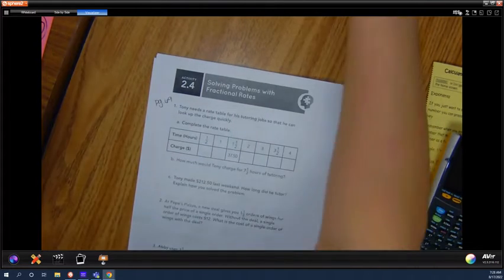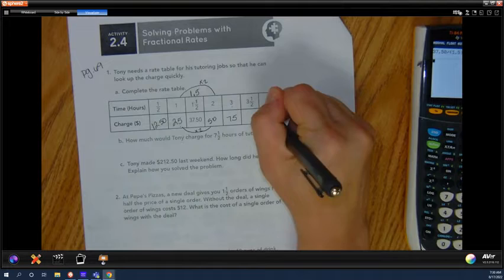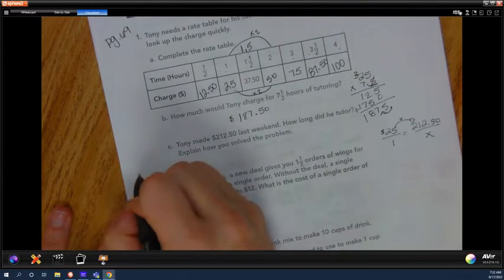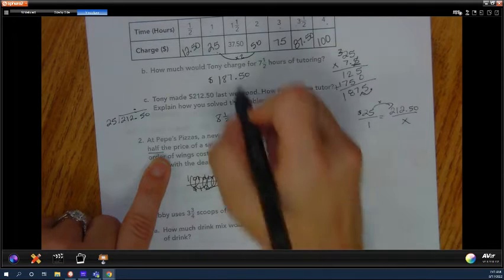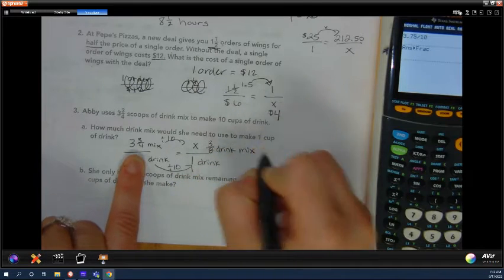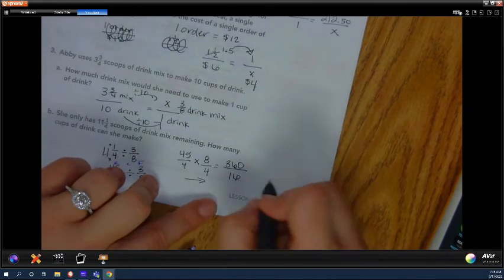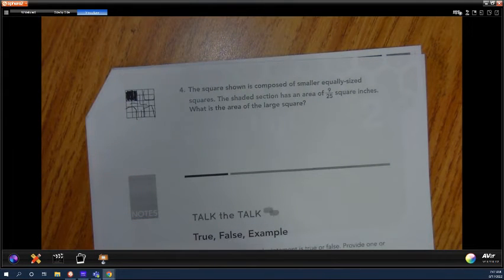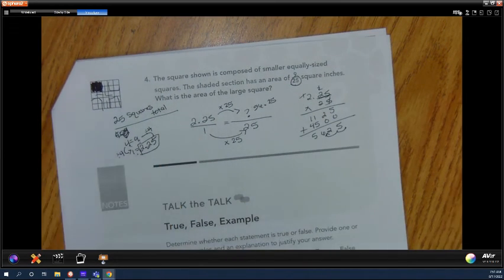1.2.2 Eggzactly! (2.4)